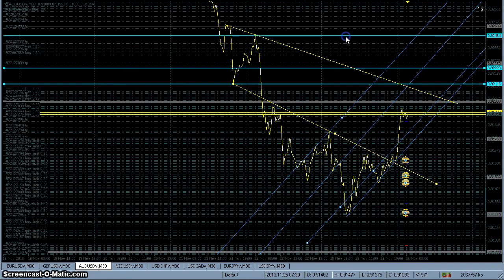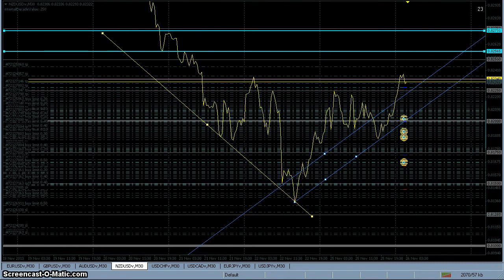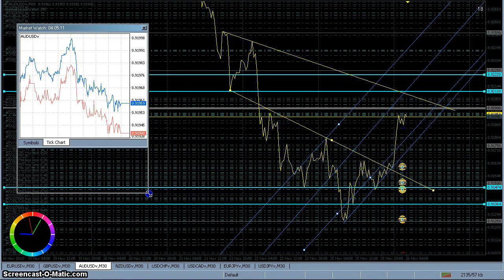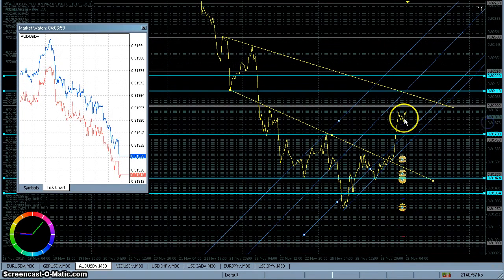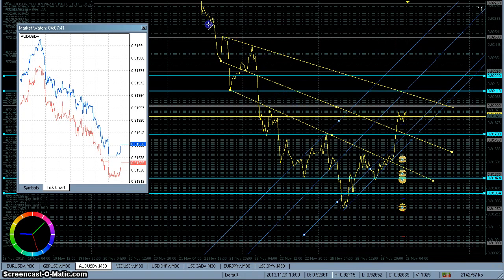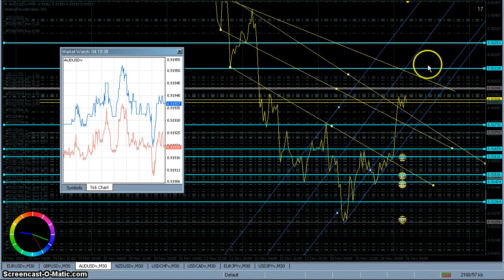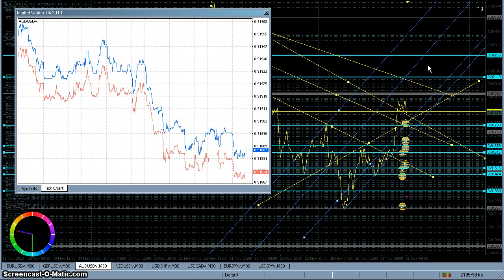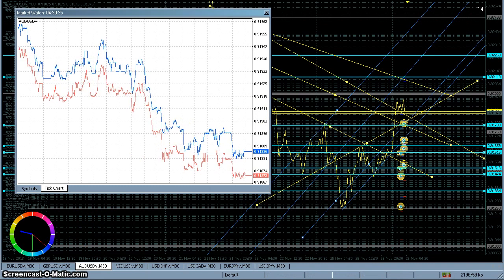AUD/USD 30 Minute 11/25/2013